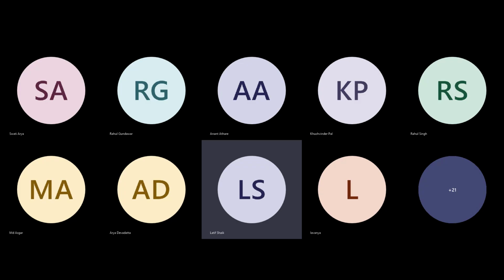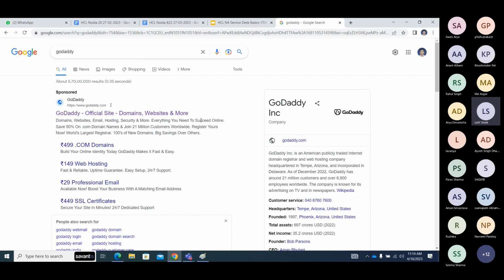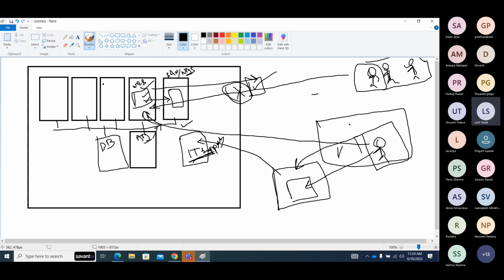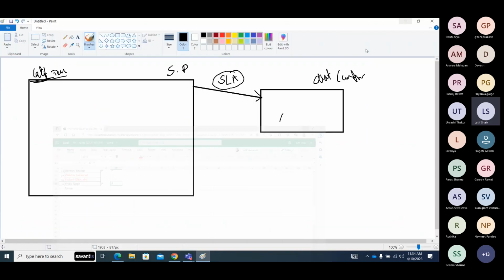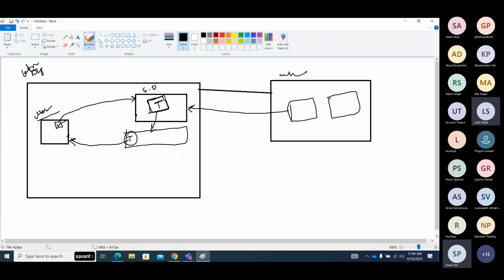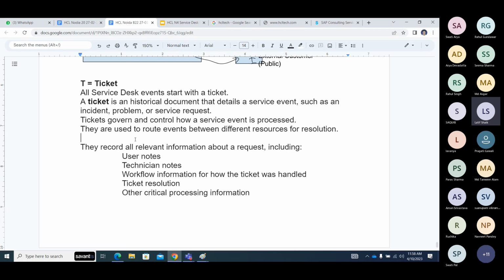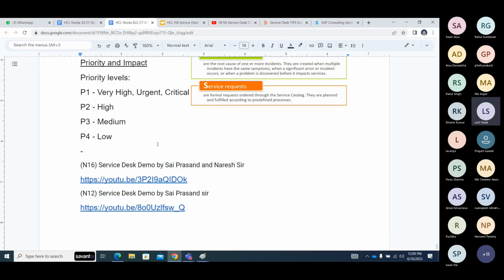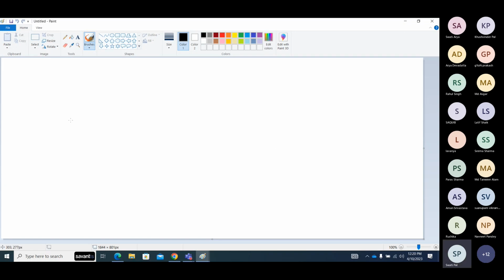(N22) Service Desk part1 IT Services, Customers, Ticket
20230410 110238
Service Desk Basics

IT Business - IT Organization - Provide IT Services - IT Org , Non-IT Org
IT Services – Application/Software, Operating system, Hardware
  – Web site/Web Application, ERP, CRM
  – Infrastructure-Datacenter- Server, Storage, Network , Security
  – Cloud – IaaS, PaaS, SaaS,Types - Public, Private, Hybrid
  – IT Support

Savantis - services
HCL Tech – Service
Tech M –
Cognizant -

Service Provider provide service/s to customers
Service Desk - take information , support customer needs, solve issues ,
escalate issue
Customers will resolve issues, get information, changes…..

T = Ticket
All Service Desk events start with a ticket.
A ticket is an historical document that details a service event, such as an incident, problem, or service request.
Tickets govern and control how a service event is processed.
They are used to route events between different resources for resolution.

They record all relevant information about a request, including:
User notes
Technician notes
Workflow information for how the ticket was handled
Ticket resolution

Tickets can document a single incident or service request.
They can also group together, control, and document several incidents as a single problem.
The ticket is the backbone of your Service Desk.
It is used for every single service item that hits the Service Desk.

INC - Incident
SR - Service Request
ALT - Alert

Priority and Impact
Priority levels:
P1 - Very High, Urgent, Critical
P2 - High
P3 - Medium
P4 - Low